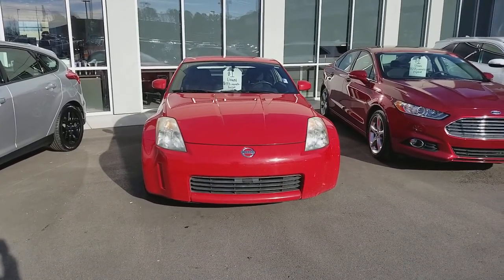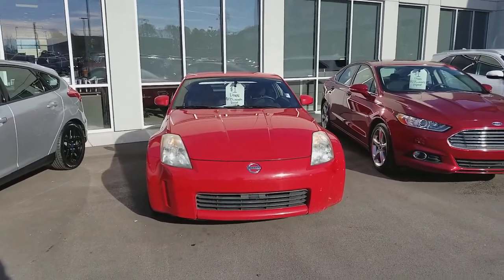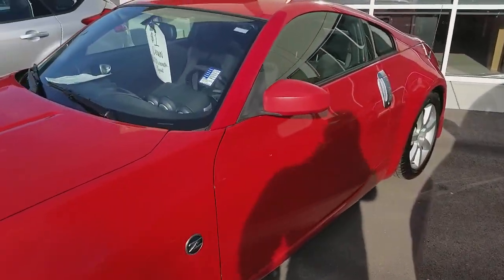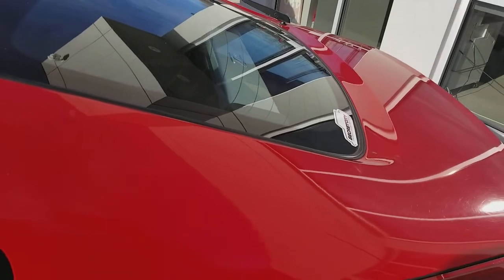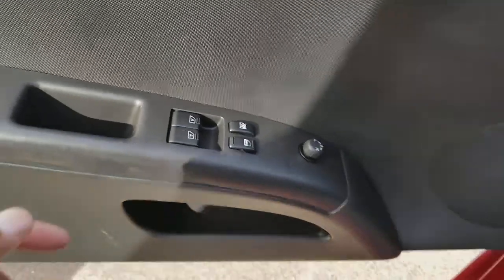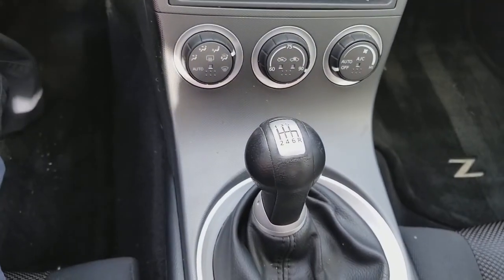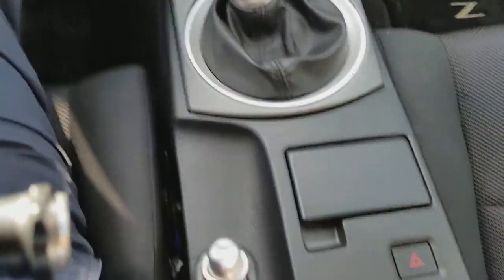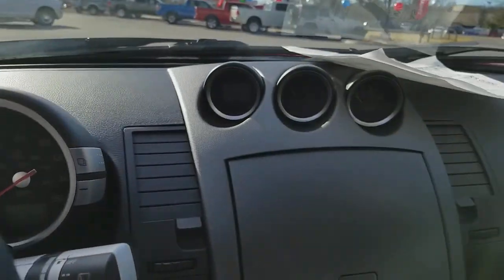2003 Nissan 350Z